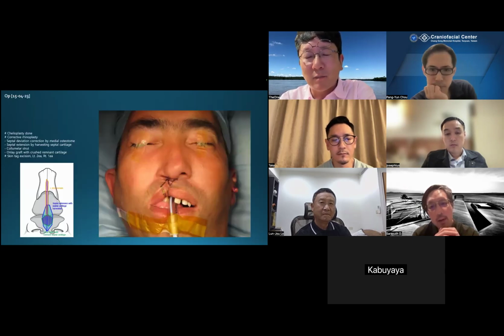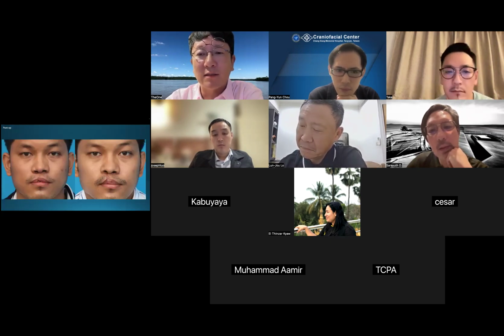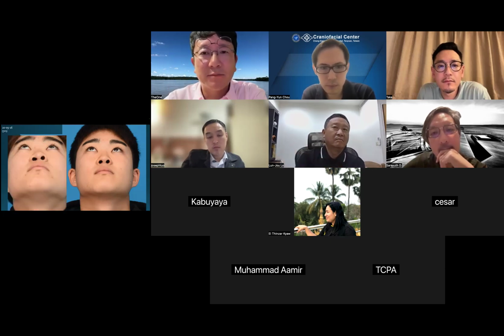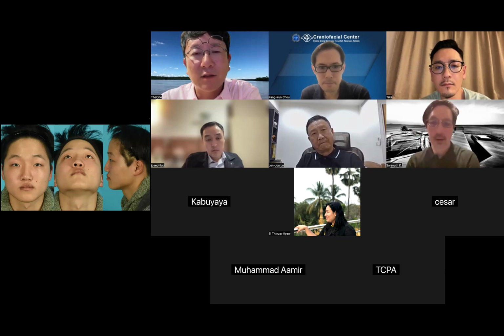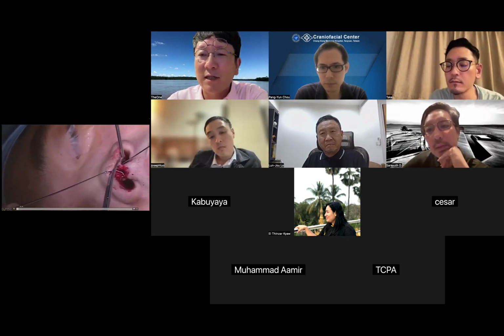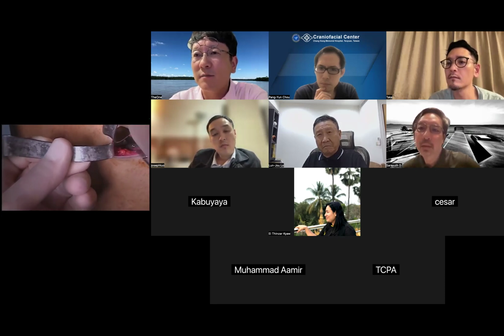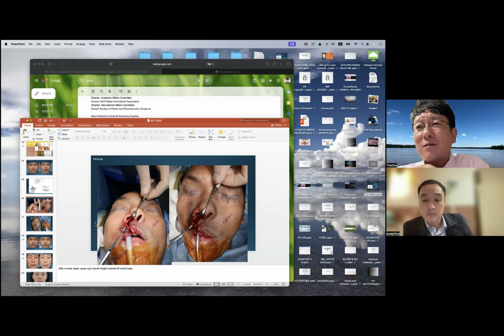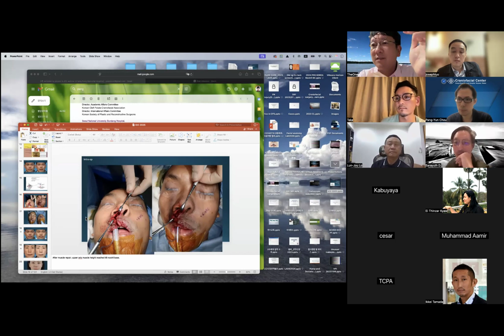Sep. 7th. 2025 The International Craniofacial Chang Gung Webinar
Comprehensive Solutions for Cleft Nasal and Lip Deformity: A Multi-dimentional Surgical Approach by Dr. Baek-Kyu Kim